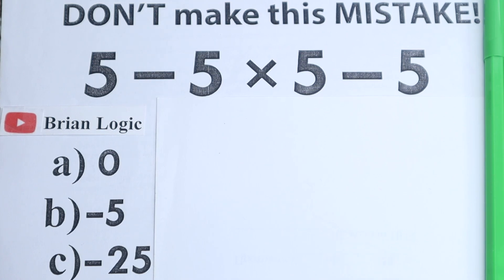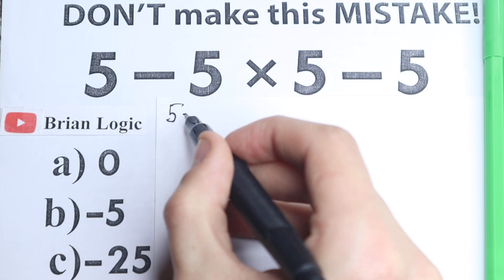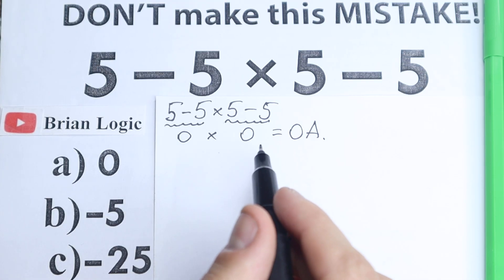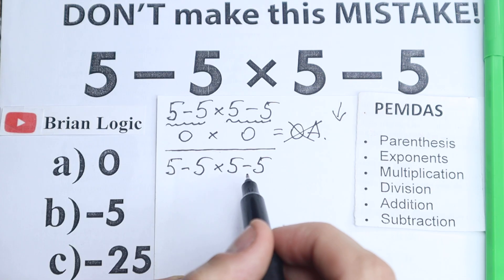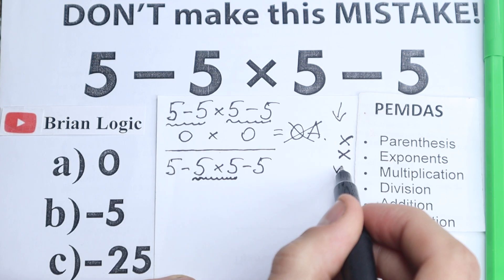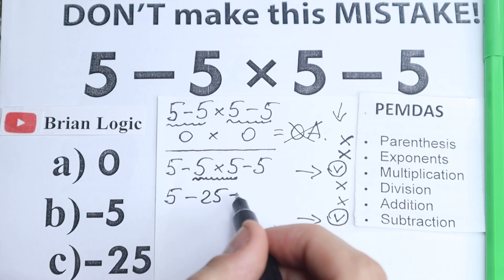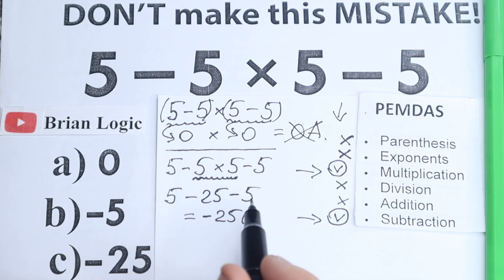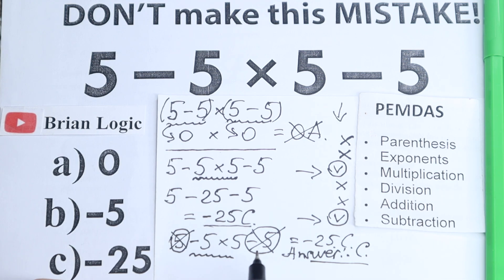5 - 5 × 5 - 5 = ❓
96% FAILED to solve😱. Be Careful!